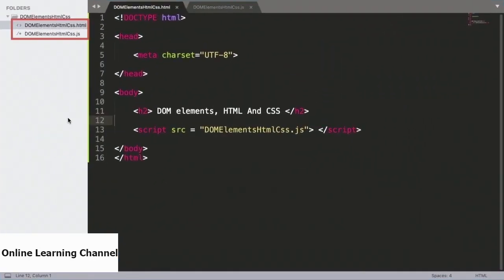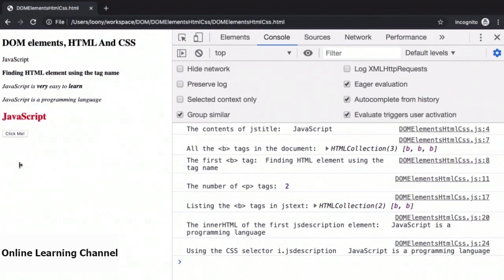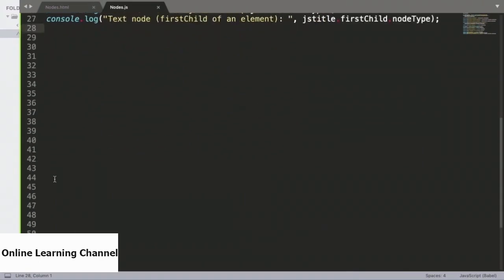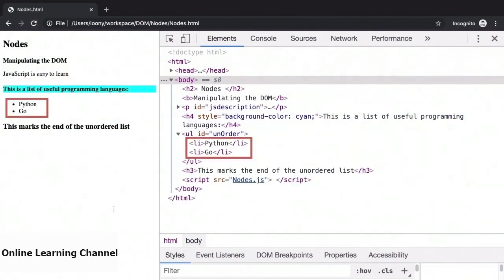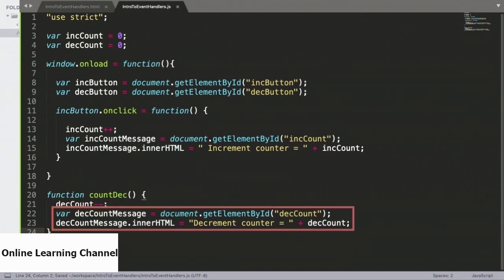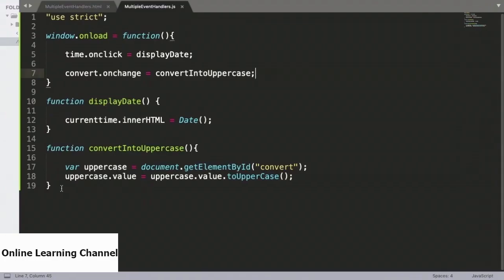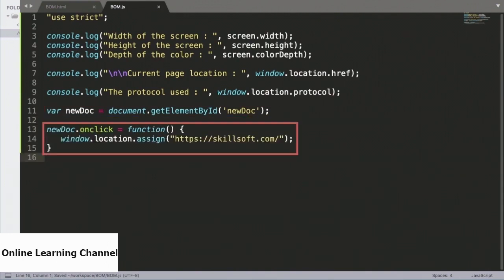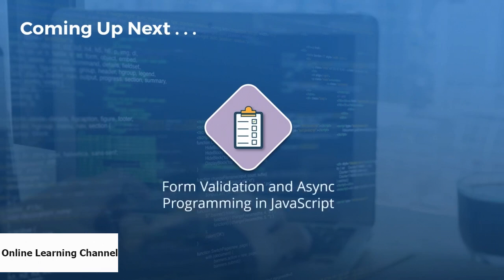#8 JavaScript Tutorial Series | From Beginner to Expert | Full Course Training | Part 8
Please don't skip the Ads while watching videos. It will help us to have a little bit money to maintain this channel. Thanks for your strongly supporting. #8 JavaScript Tutorial Series | From Beginner to Expert | Full Course Training | Part 8 Working with the DOM and Events